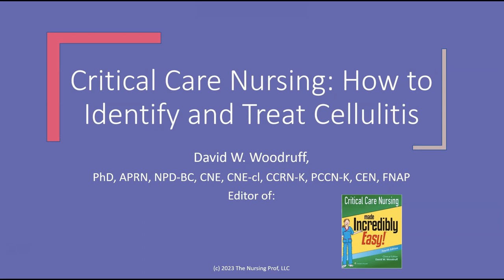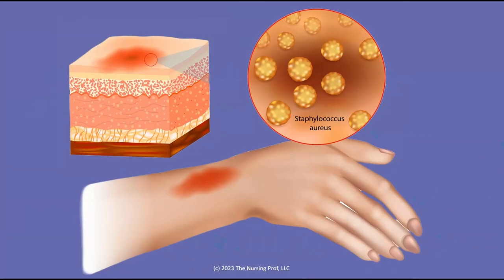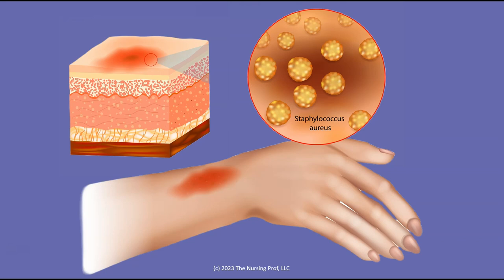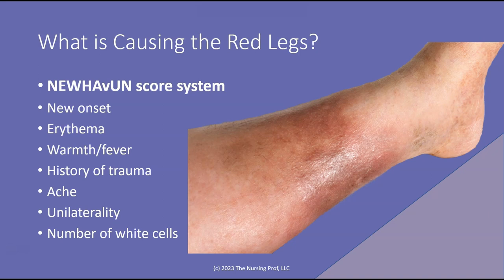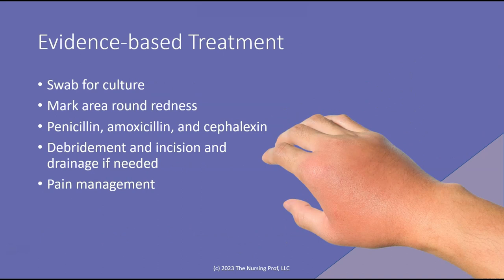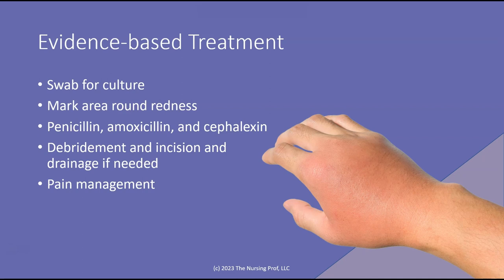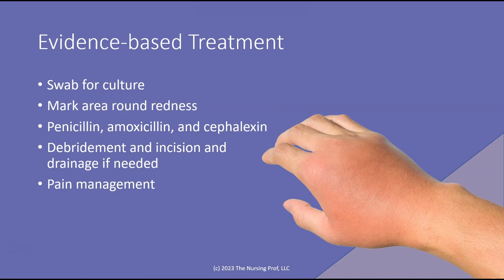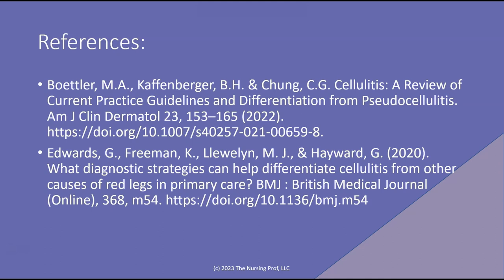Critical Care Nursing: Identify and Treat Cellulitis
Cellulitis is a deep skin infection primarily diagnosed by patient history and physical symptoms like redness, swelling, and pain. Its diagnosis can be challenging due to its similarity to conditions like dermatitis and eczema. Most non-purulent cellulitis cases are caused by certain bacteria and are effectively treated with common oral antibiotics. Despite rising cases of methicillin-resistant Staphylococcus aureus, additional treatment coverage for non-purulent cellulitis is usually not needed.